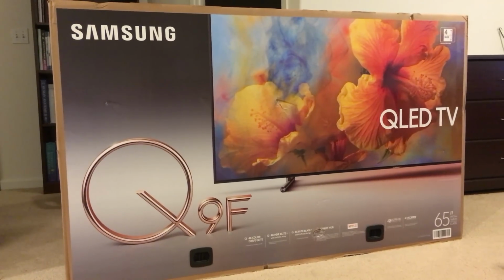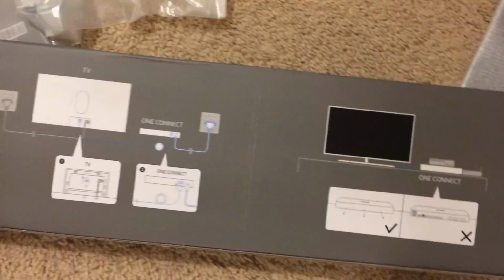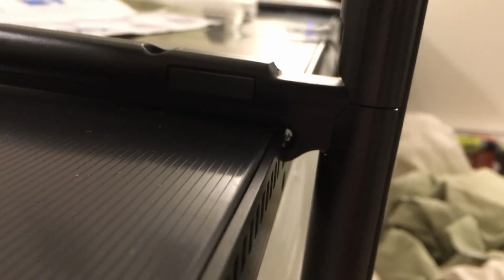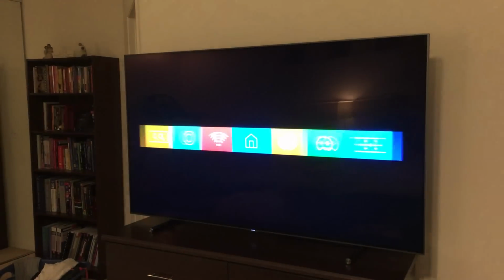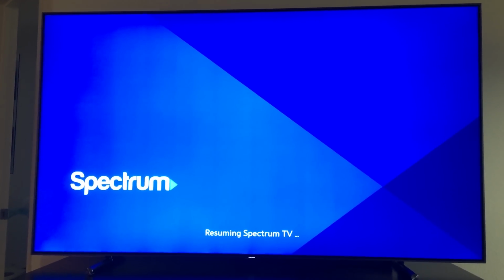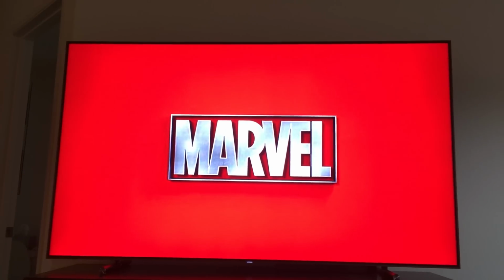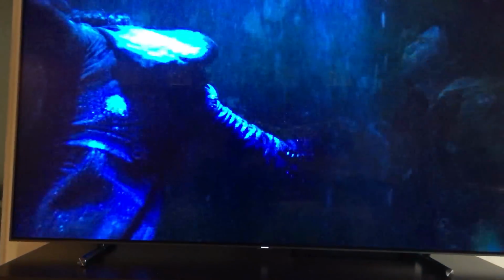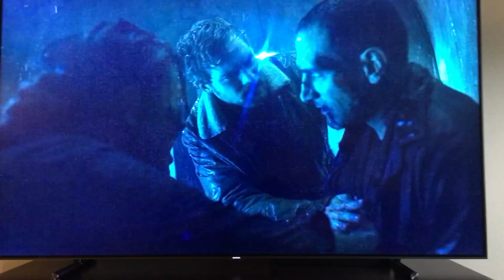TechTalk: The Samsung 65" QLED Q9F TV - Flagship of LED, But Falls Short of Perfection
Samsung is pushing the limits of LED technology with the release of the QLED Q9F TV achieving new levels of blacks and dazzling picture brightness in 4K and HDR.

Despite this however, this top of the line model comes close to--but falls short of perfection.

The Q9F has been designed to complement the aesthetics of the environment that it sits in with a new virtually invisible optical cable that connects a separate input box that can be hidden away from view.  This minimizes cable clutter but do note that there still is a power cable that must be used, though it is routed away from view.  A no gap mount that can be purchased separately and offers a flush wall mount.  The TV, with QLED still relies on a back-light, however offers a significant advantage of brighter and more vivid colors when compared to OLED.  The Q9F achieves respectable levels of black with no evidence of irregularities, back-light bleeding, or banding.  The device supports numerous streaming apps through the Samsung Tizen operating system and is navigated by a sleek and simple remote control that even supports voice features.  Image quality is preserved at a wide viewing angle and the picture is razor sharp in 4K and HDR.

Some shortcomings of the unit include a relatively thicker panel depth when compared to OLED due to the backlight, and when compared head to head to OLED, blacks are still less deep though this difference at this stage has become less and less discernible given the bright and bold colors that this unit offers to contrast.  The Tizen operating system also does not flow as smoothly as I would have hoped crashing my cable steaming app on numerous occasions.  This required soft resets of the TV.  There is some screen distortion at the very edges of the glass that is noticeable at very acute angles to the screen.  As the screen is also glossy, windows and reflections do catch during the daytime, and autodimming settings seem overly sensitive out-of-the-box.  Finally one spec shortfall is the lack of Dolby Vision support, though it remains to be determined if this is a relevant shortcoming in the future.

Unfortunately, in addition, my individual unit also had a defect in one of four stand screw receptacles on the TV with poorly machined screw threads that would not catch causing the screw and one of the legs to be awkwardly stuck in place until the screw is cut off.

Despite not being perfect, its flaws are acceptable and the Q9F would still be my top LED TV of choice!